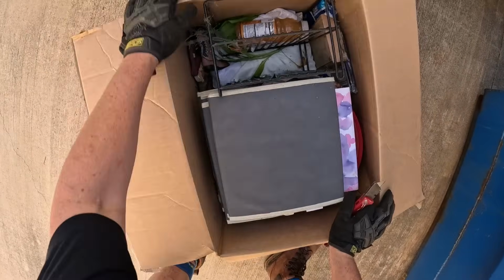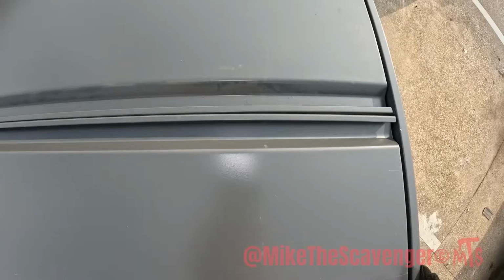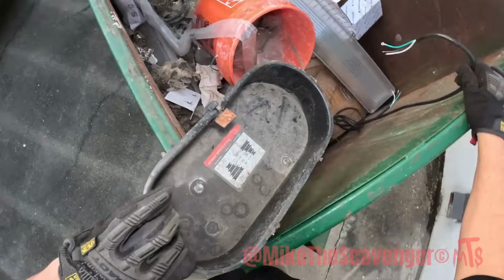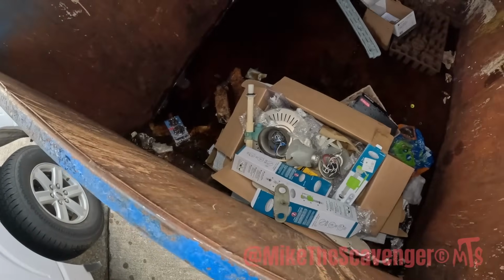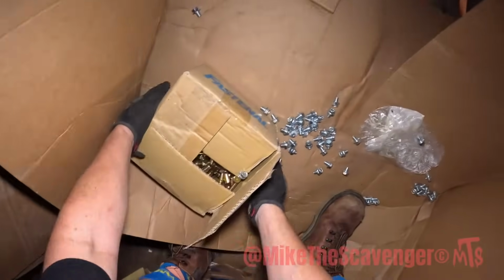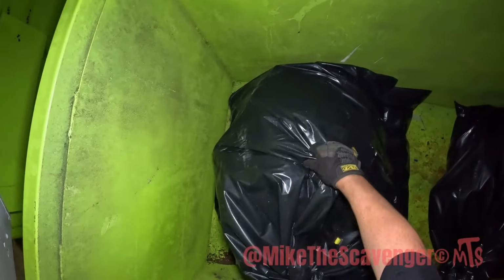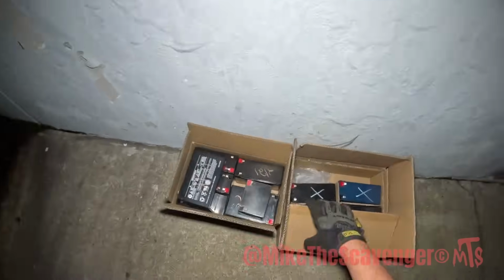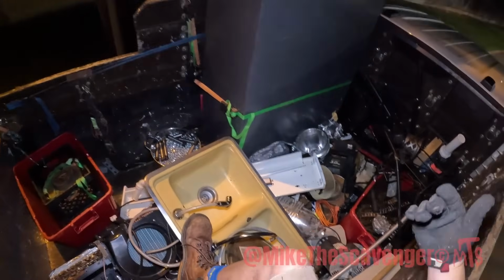Dumpster Diving "Where's Tommy?"